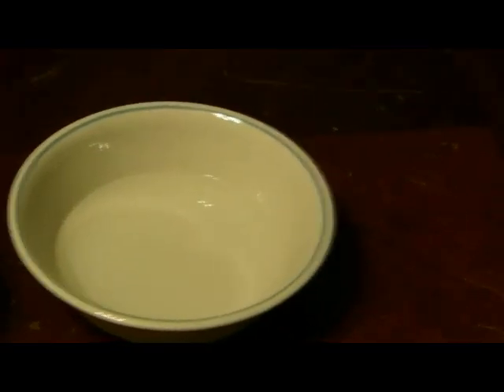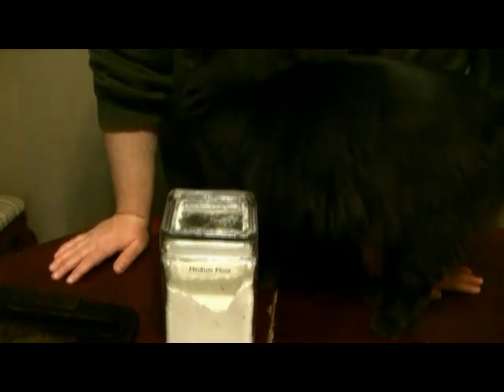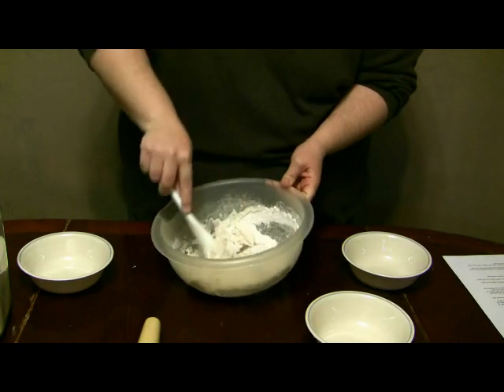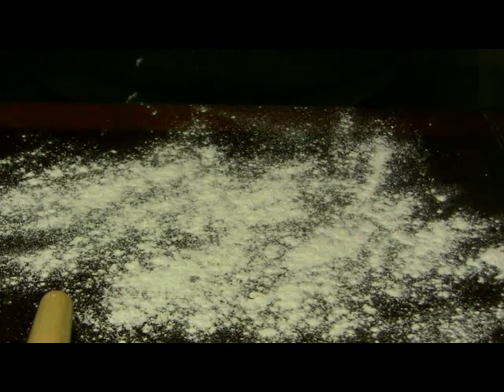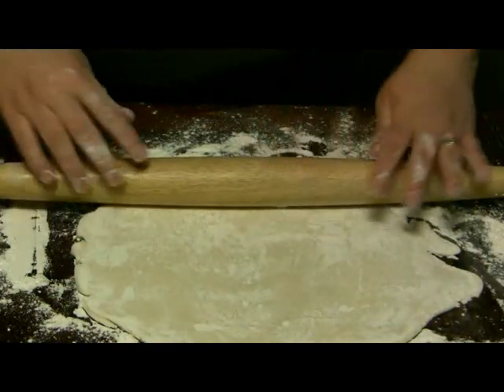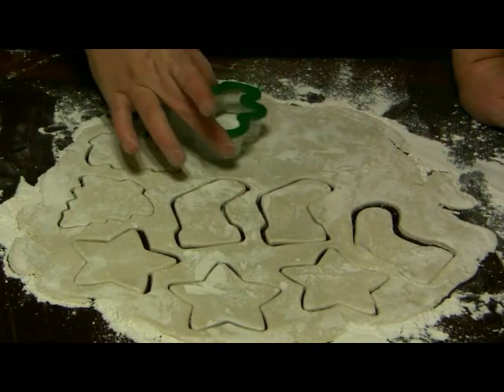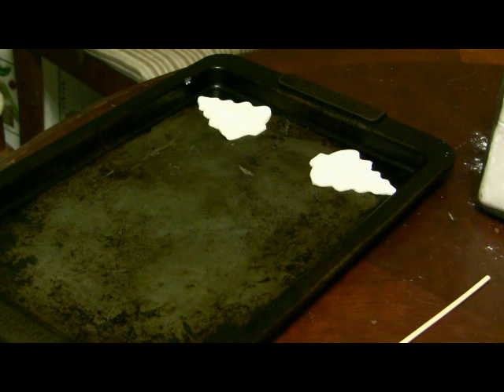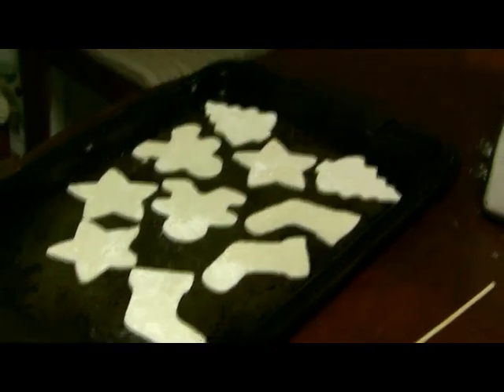Christmas Cookie Ornament Craft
This is Part One of making the Ornament Cookies.

This is a fun thing to do with the Littles. Have an adult set the oven to 250 degrees because the ornaments need to bake for 2 hours. And let the adult take the ornaments out of the oven because they will be very hot. They need to cool for an hour or so, over night is better.